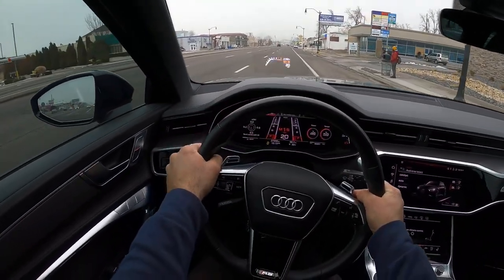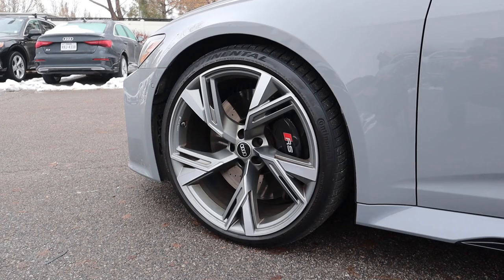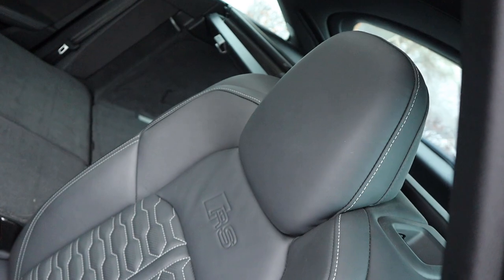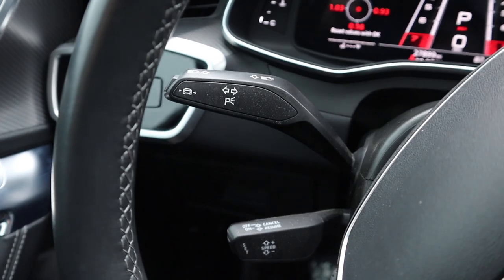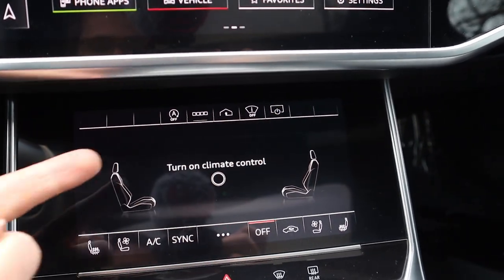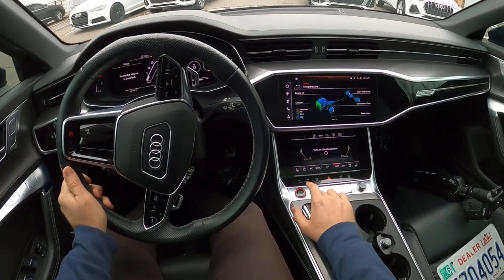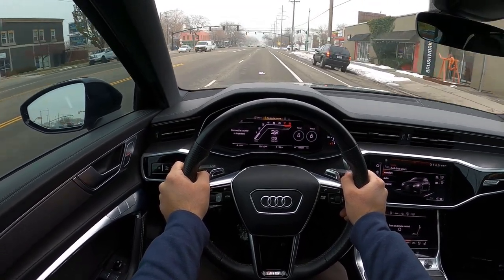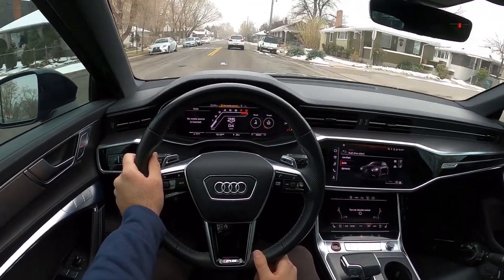2023 Audi RS6 Avant: Supercar Performance Meets Wagon Practicality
Today I drive and review a 2023 Audi RS6 Avant!